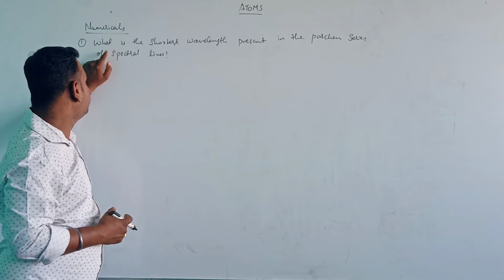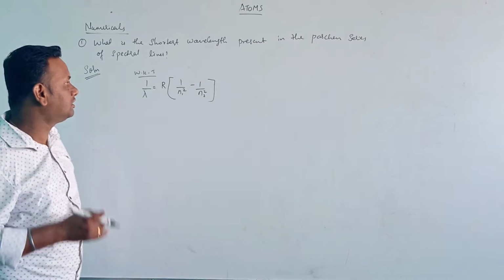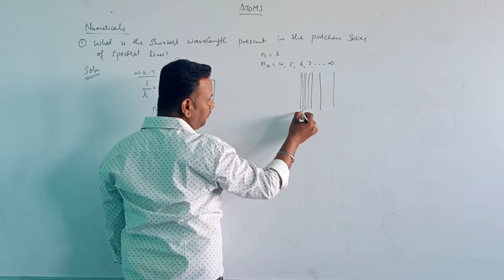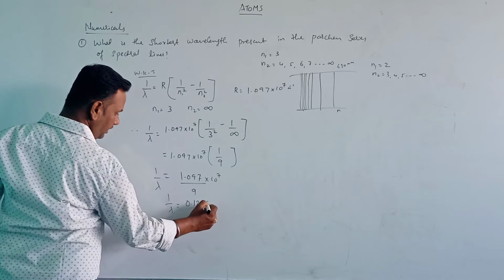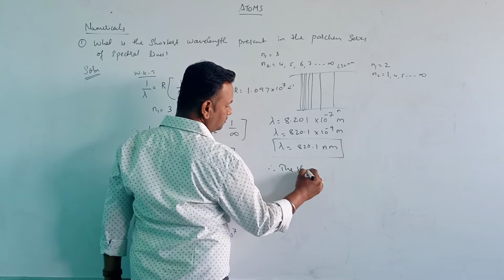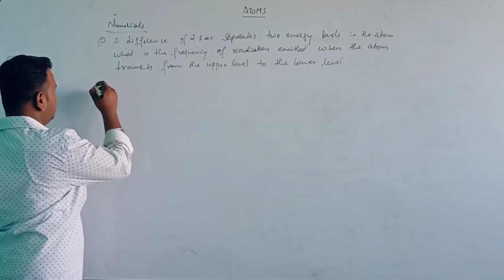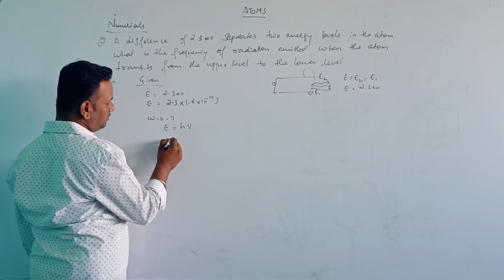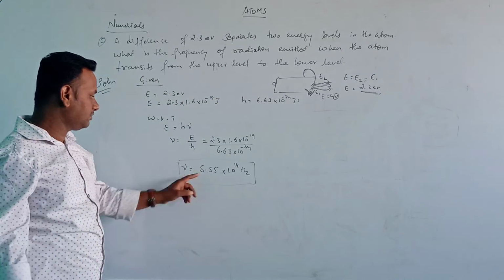PHYSICS: ATOMS PART 15 (Pu 2nd year)